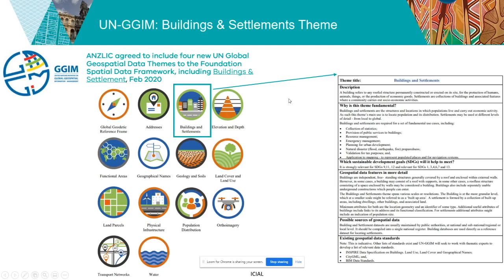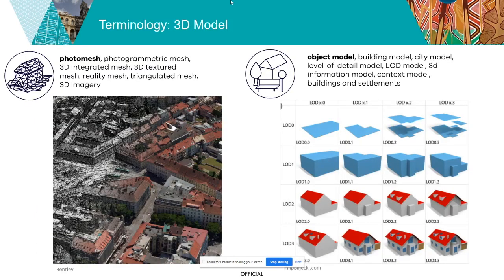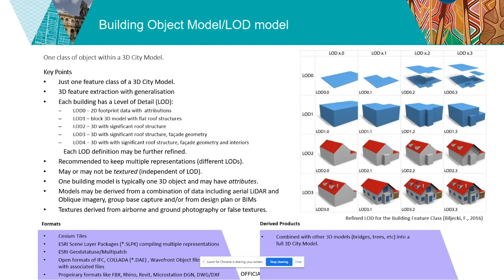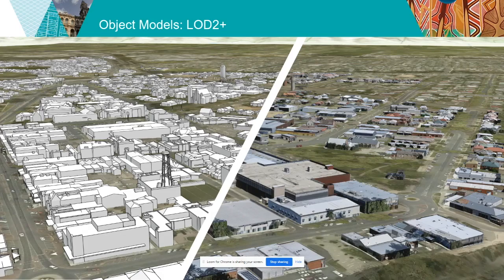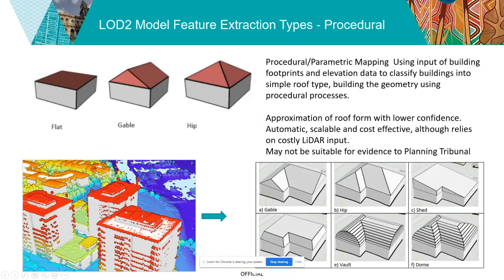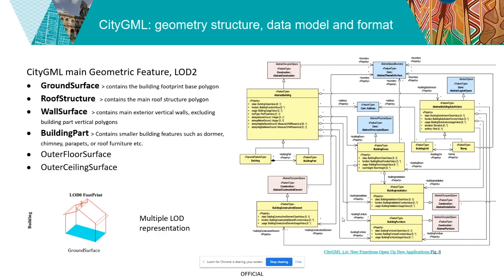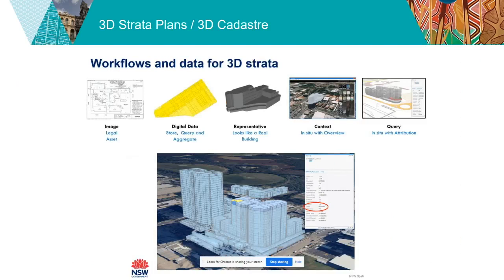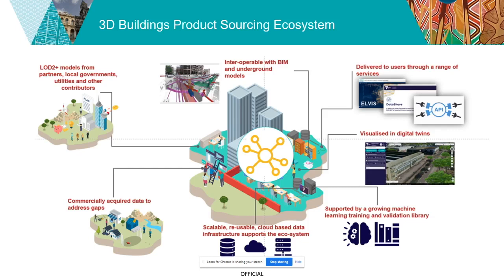Key Concepts of 3D Models UN GGIM Buildings and Settlements Round Table